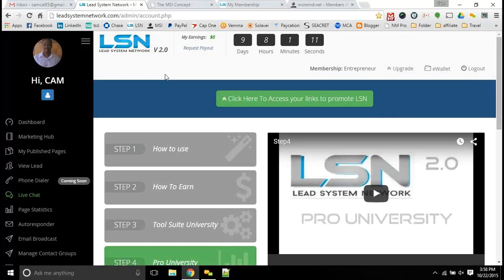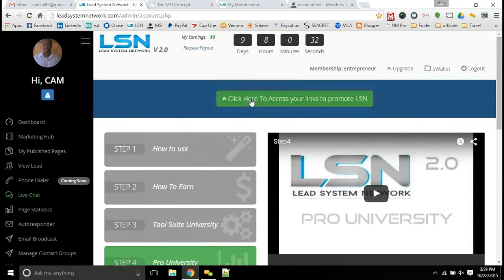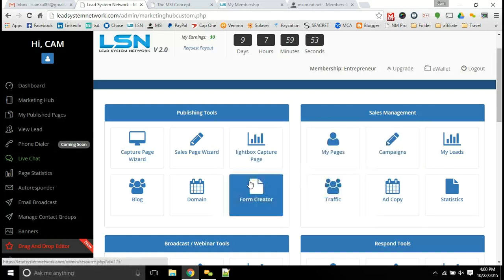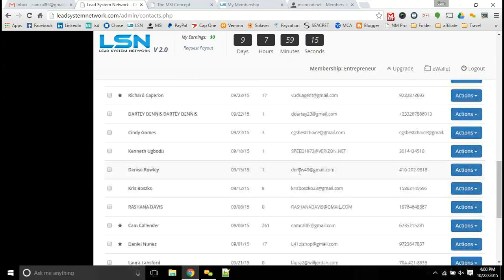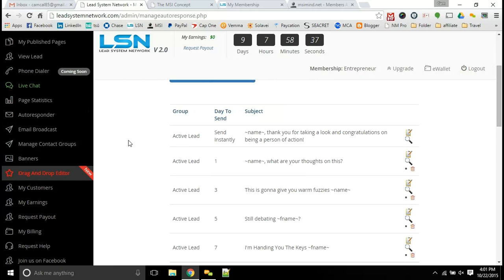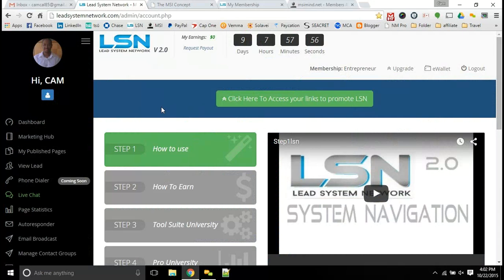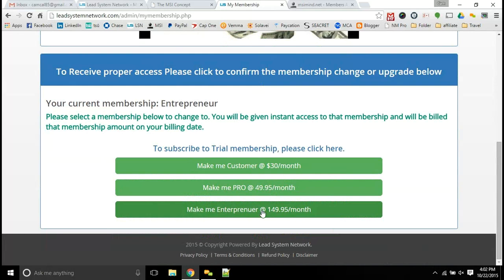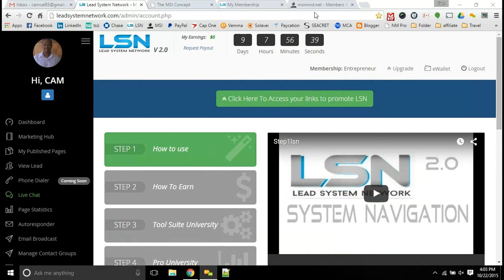LSN 2 0 System Overview 2015 10 22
The new marketing system of the MSI Concept has been running smoothly and now you can get the system for yourself for Free!!

and fill out the info to be direct to create a free account or click on the right side logo!

This is by far, one the most complete marketing systems available to date and they are constantly updating the system! There current features are everything you need to market ANY business online!